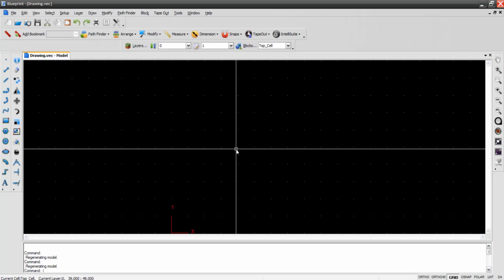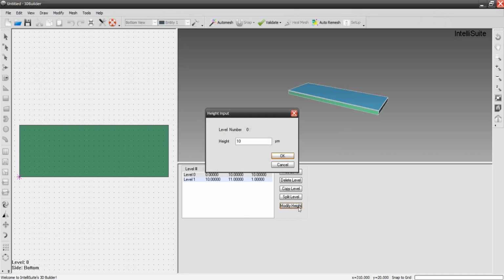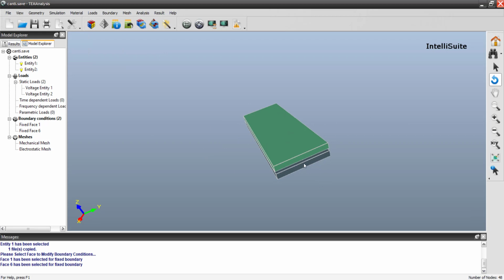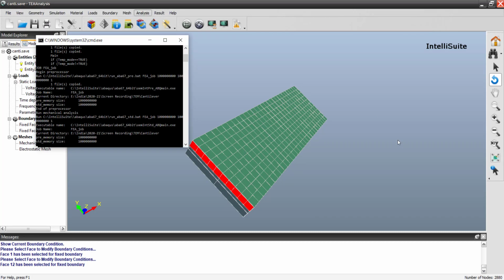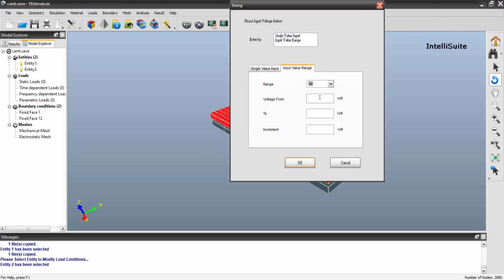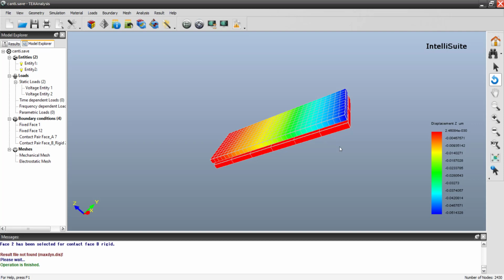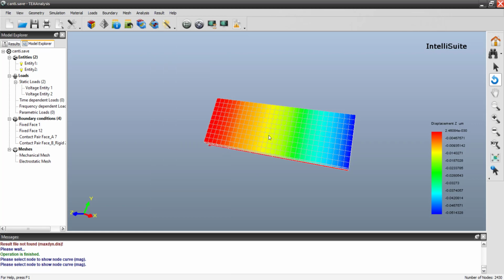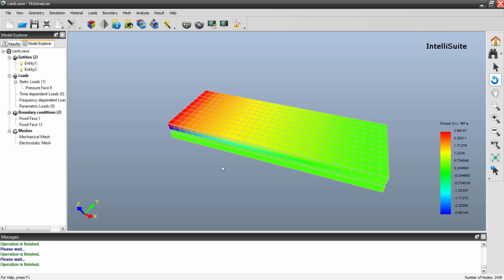MEMS Cantilever Beam | Design and Simulation | FEM | IntelliSuite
This video tutorial provide details about, how to design a simple MEMS cantilever beam and perform FEM simulation. 2D design is initially made on Blueprint and converted to 3D model to perform various simulation. We understand how to apply pressure/voltage loads.